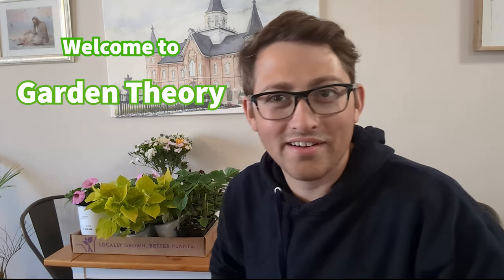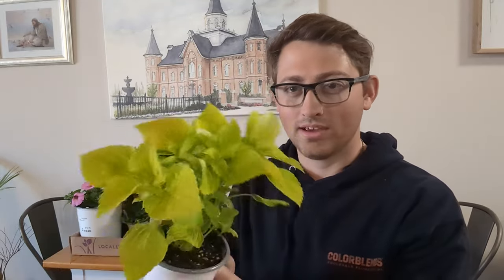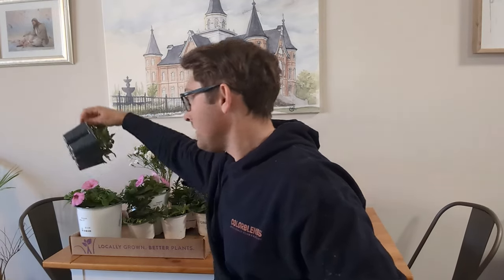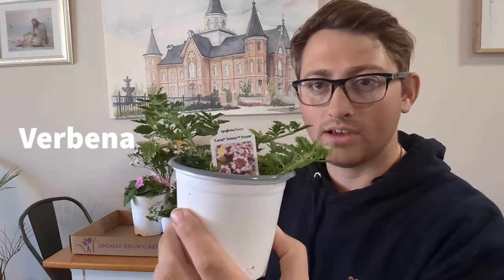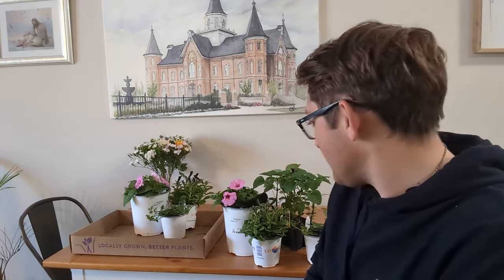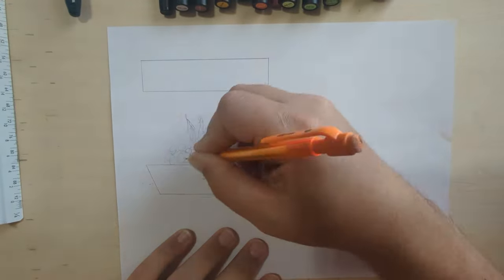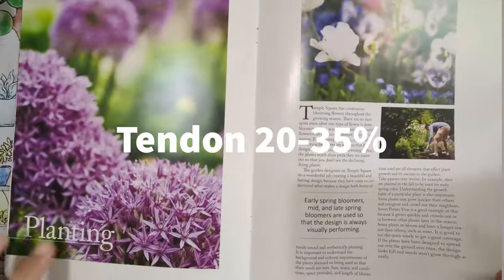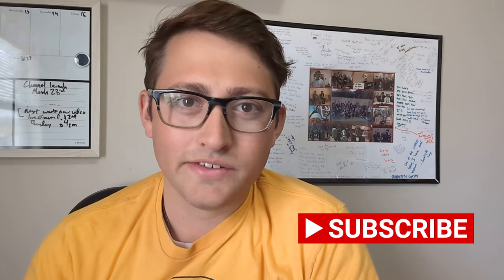How to Create Stunning Container Gardens 101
Bit of a shorter video today, but I hope you enjoy this video about how to make a flower box! It's that time of year where the garden center is packed! So, let's get ready to start another season of design and gardening! Let me know how you enjoyed today's episode in the comments below!
Plants included in today's video:
Coleus
Salvia
Zinnia
Petunia
Verbena
▶️ Timestamps:
00:00 - Intro
00:17 - Our Annuals
03:37 - Cost Analysis
04:12 - Happy Plants
04:39 - How to Design
05:55 - Outro
Some images and videos were used from The Mountain Meadow Design written by Reese Nelson Ph D. as well as Temple Square Gardening by Christena Gates, Diane Erickson, Shelly Zollinger, and Larry Sagers.